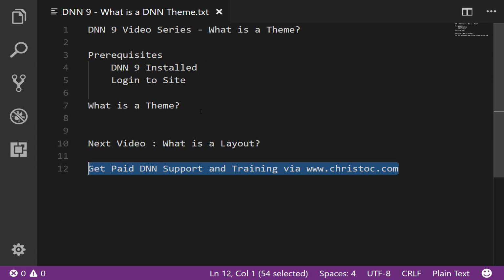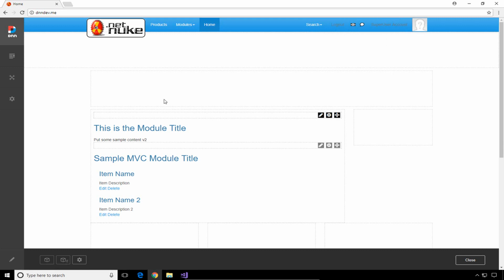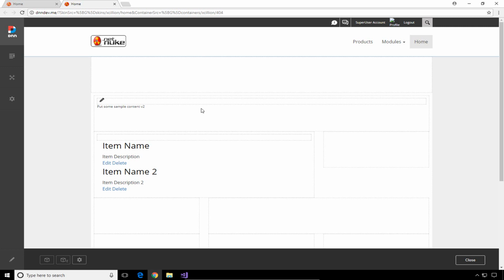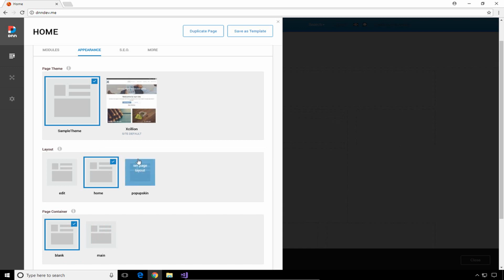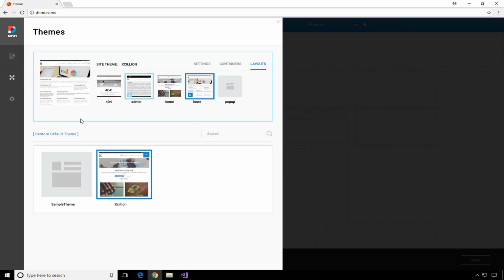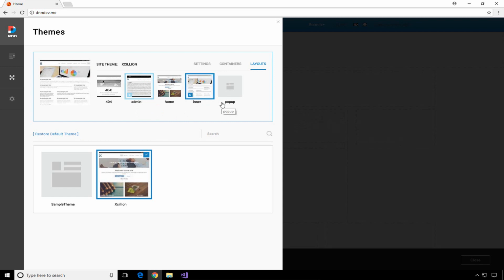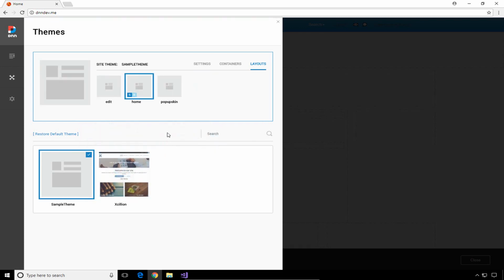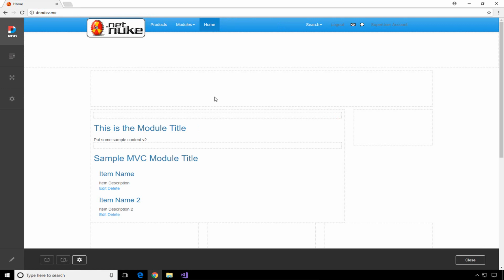DNN 9 Video Series Video 19 - What is a Theme?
DNN 9 Video Series - What is a Theme?

Prerequisites
    DNN 9 Installed
    Login to Site

What is a Theme?

Next Video : What is a Layout?